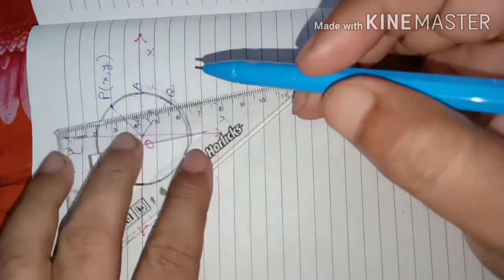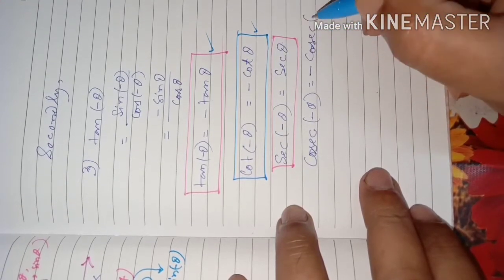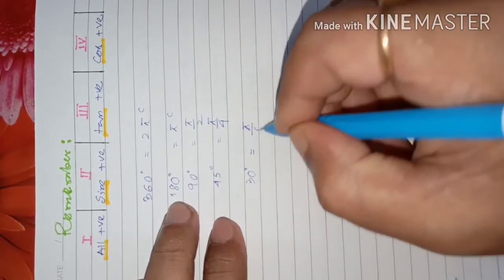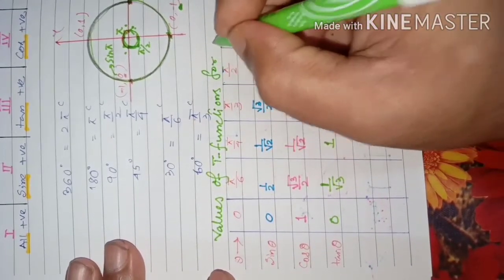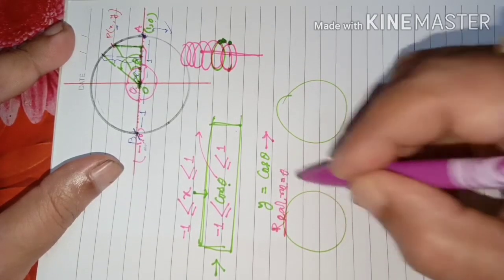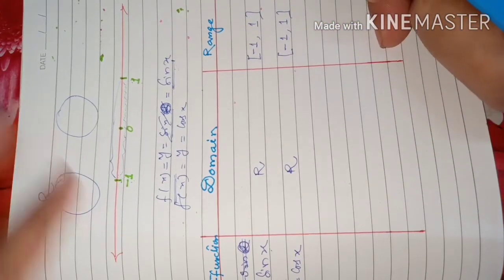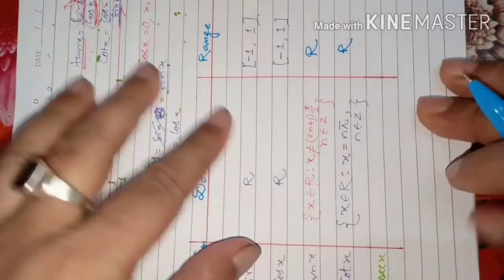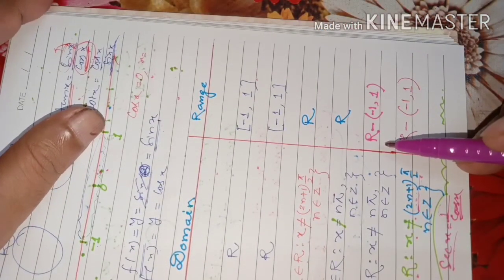CLASS 11 MATHS TRIGONOMETRIC FUNCTIONS